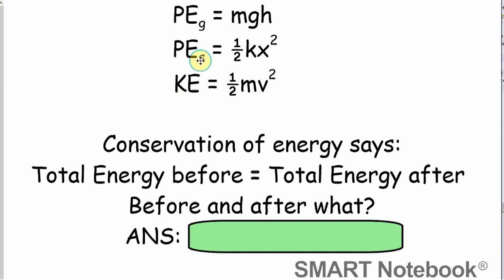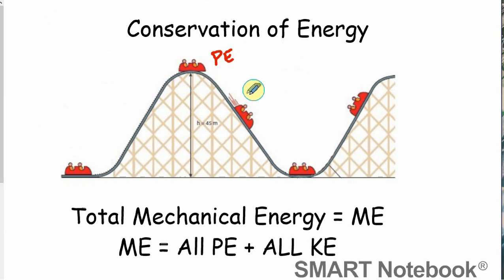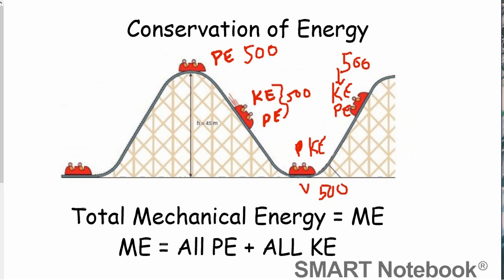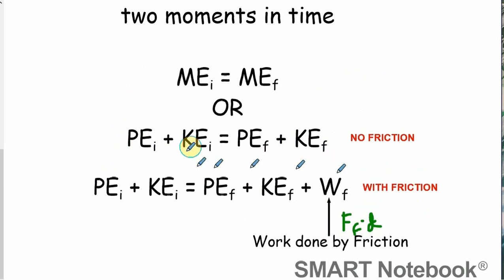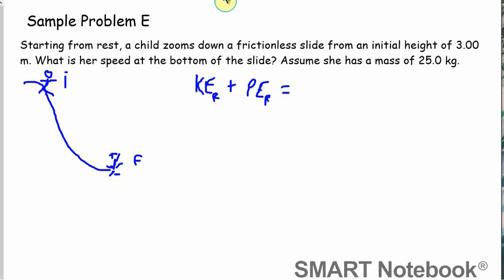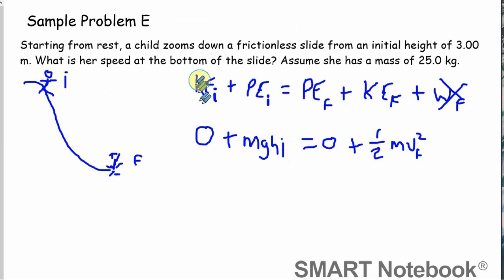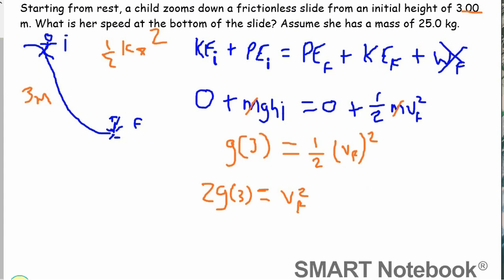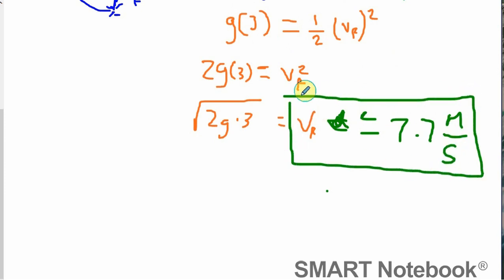Conservation of Energy intro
Conservation of energy for Honors Physics at Milton-Union High School